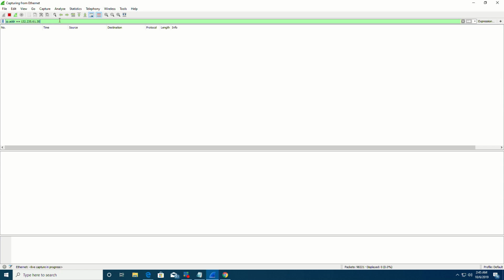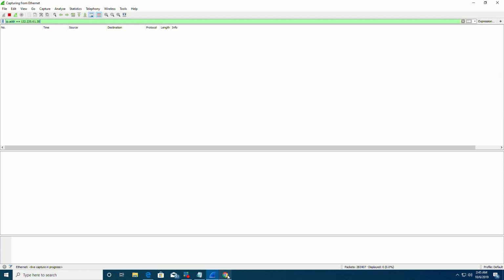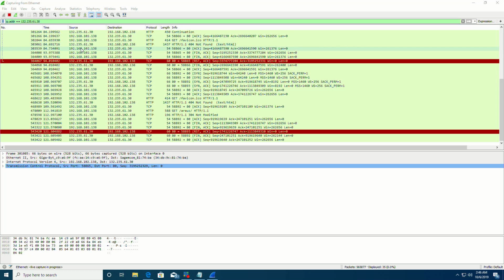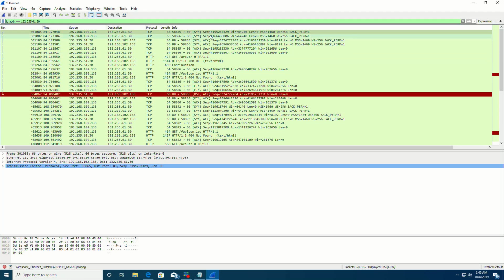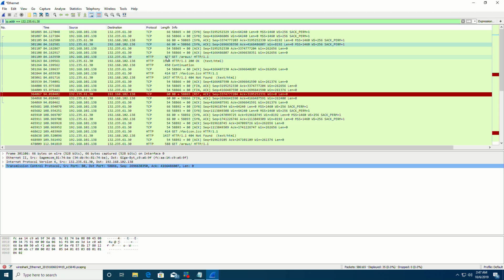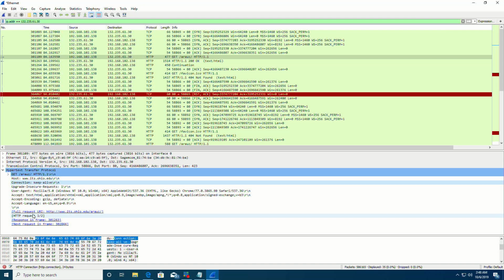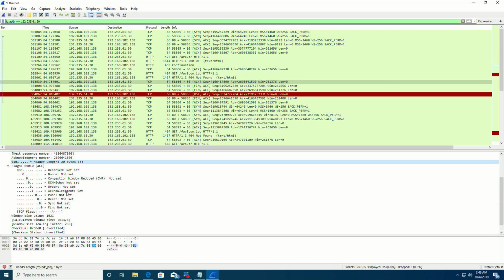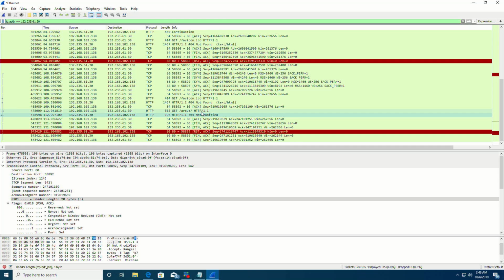ArabaWeek05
ITS6250 Wireshark Assignment